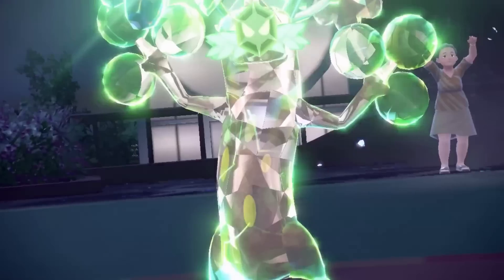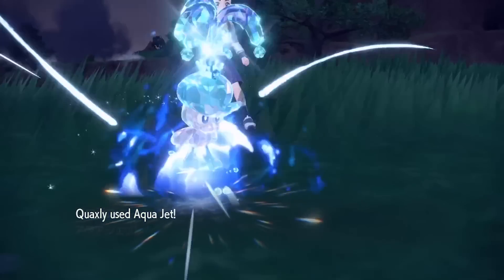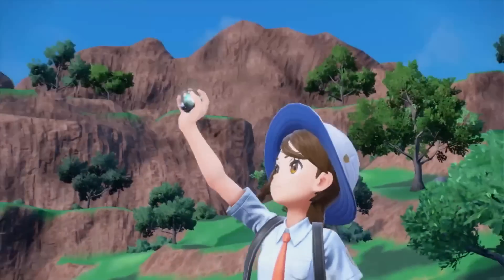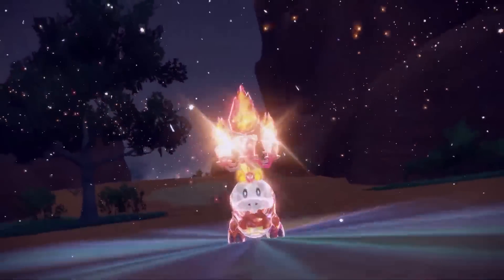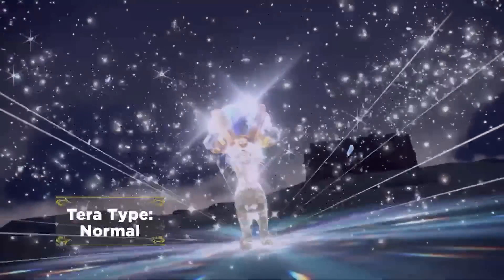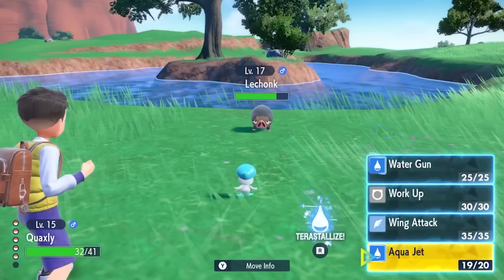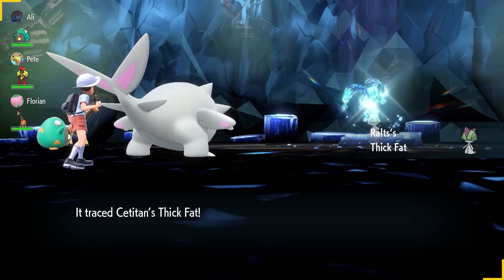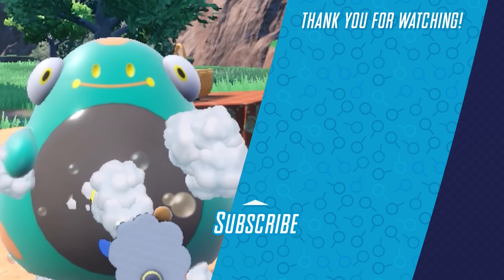How Terastal Pokémon CHANGE THE GAME in Pokémon Scarlet & Violet (Hands-On)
Pokémon Scarlet & Violet's new battle gimmick, the terastal phenomenon is MORE than just a new competitive mechanic. Thanks to our early preview, Jake was able to see exactly how the feature infiltrates the entire game, as opposed to past gimmicks that have felt a little tacked on!
Video by: Jake
Thumbnail by: Tom